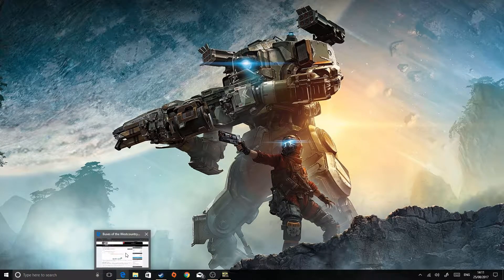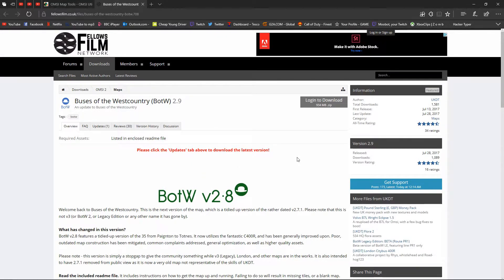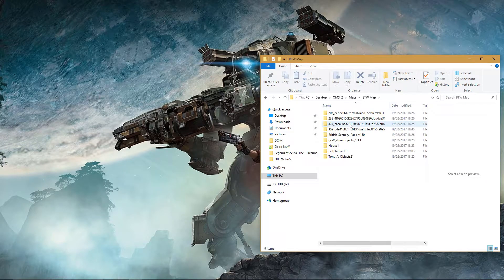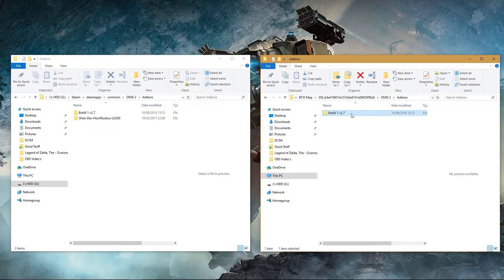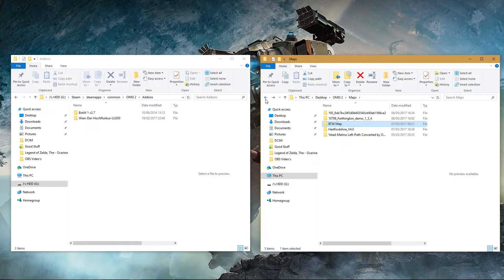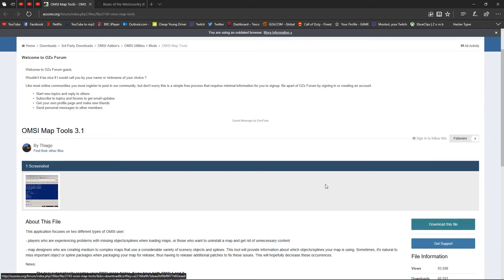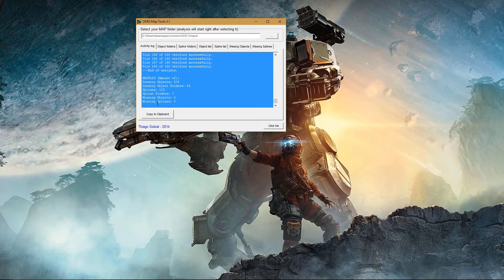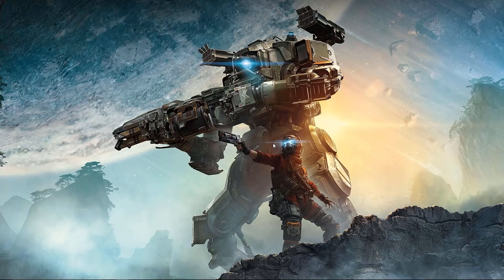OMSI 2 How to Download and Install Maps